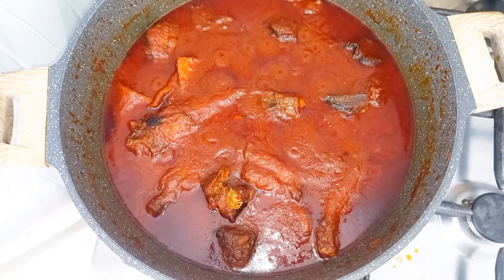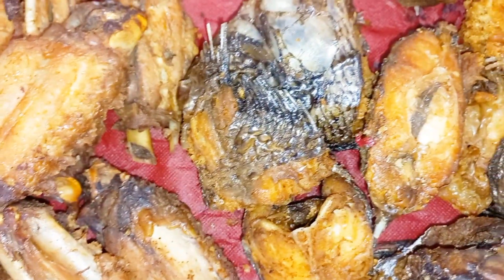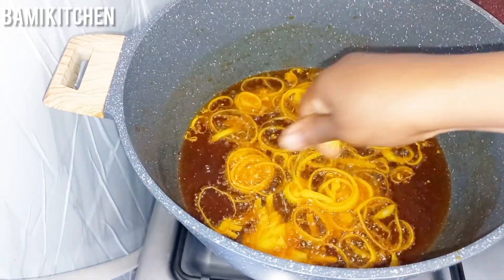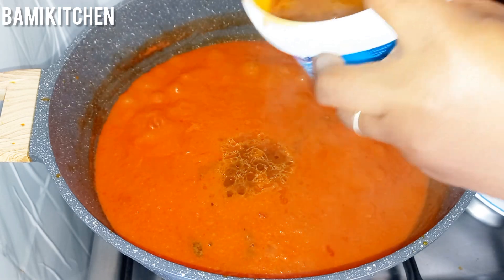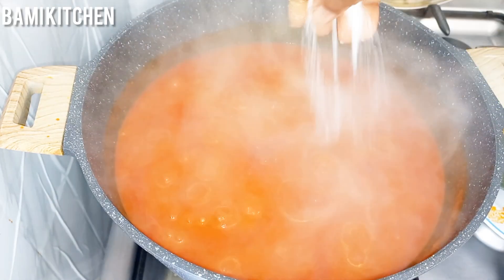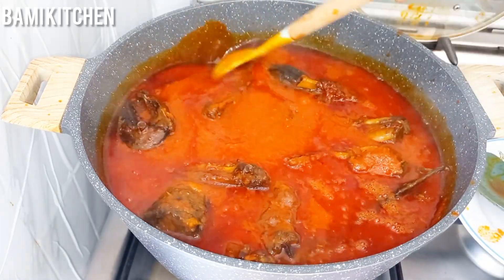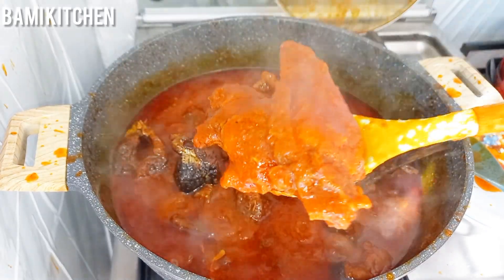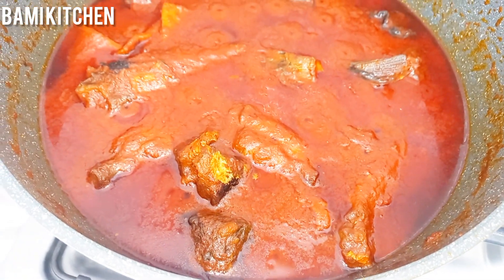HOW TO MAKE AUTHENTIC BUKA STEW - IYA BASIRA STEW WITH ASSORTED MEATS | Hilda Baci Recipe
hello guys! today i bring another great recipe to you - buka stew,this stew is so versatile that you can use it to eat everything such as rice,spaghetti,yam potatoes,bread,ripe and unripe plantain pair with okro soup,ewedu soup etc

proverbs 3.6
in all your ways acknowledge Him and He shall direct your paths